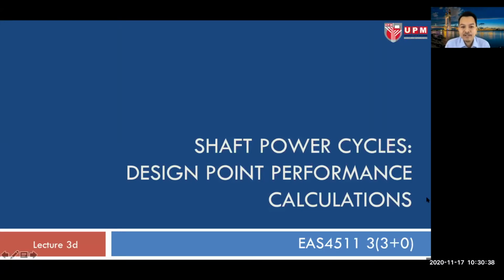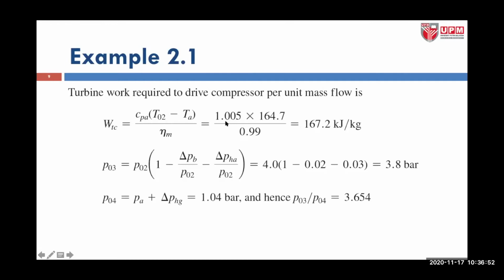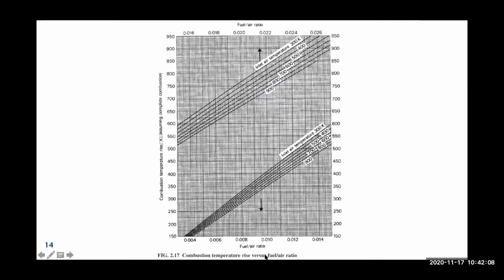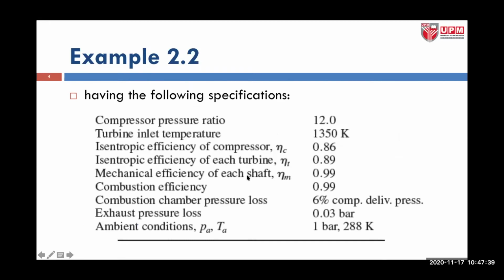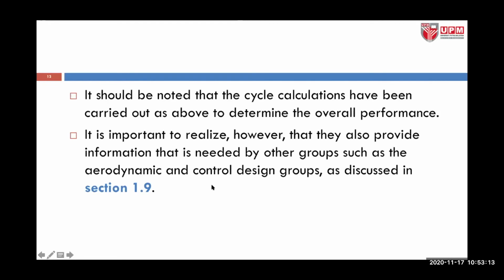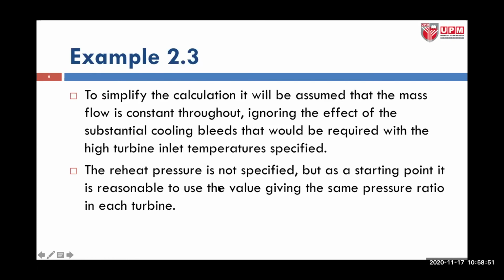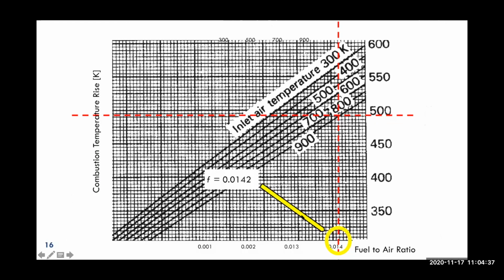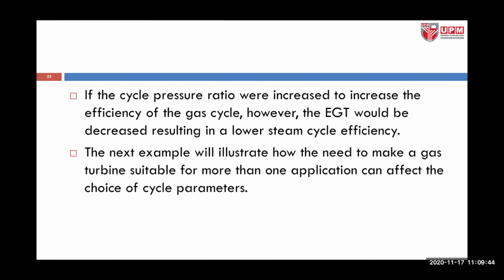Shaft Power Cycle: Design Point Performance Calculations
This video shows the lecture on Shaft Power Cycles: Design Point Performance Calculations. This is part of the EAS4511 Air Breathing Engine course offered at the Universiti Putra Malaysia.

02:25 Example 2.1
15:26 Example 2.2
24:16 Example 2.3